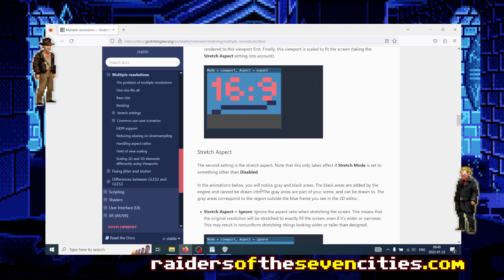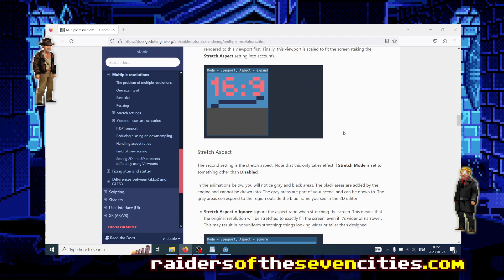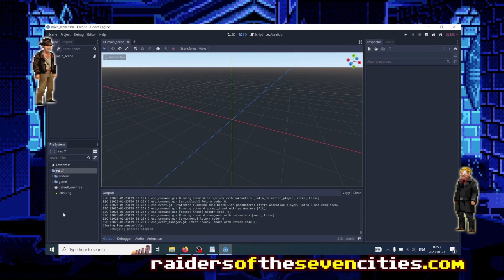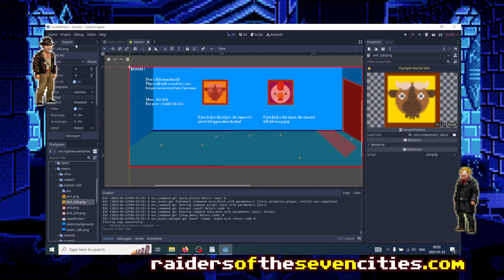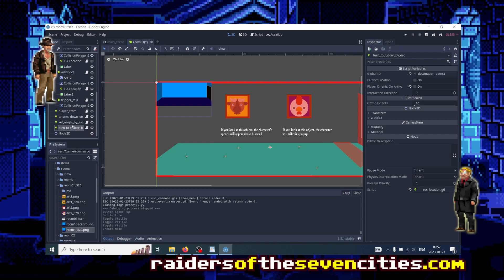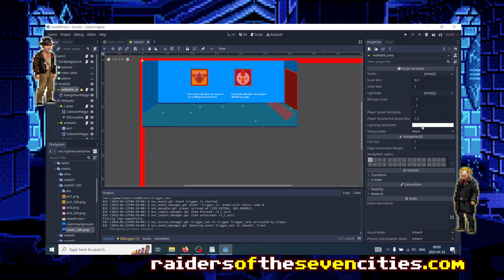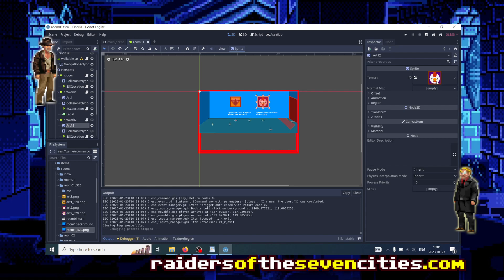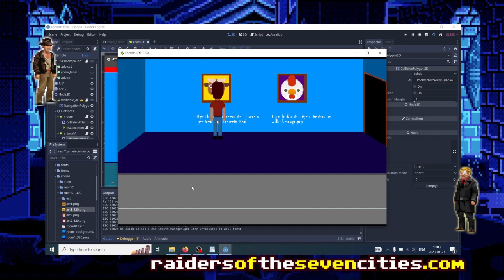Escoria for retro-pixel, episode 3 - Native 320x200 (Seven Cities of gold dev blog)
In this episode we see how to make a game where everything is 320x200. We focus on the room and player, the UI scaling and font scaling will be explained in a later episode.